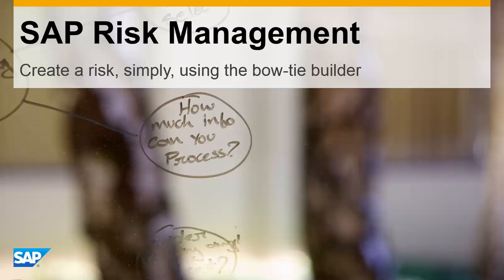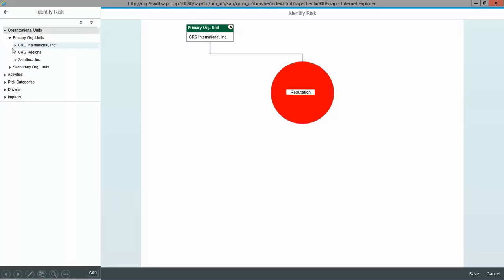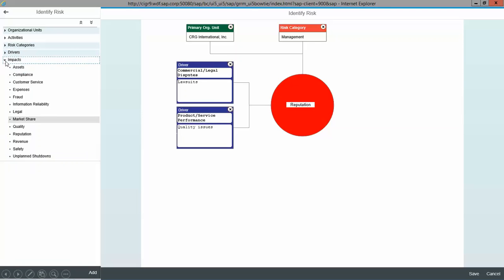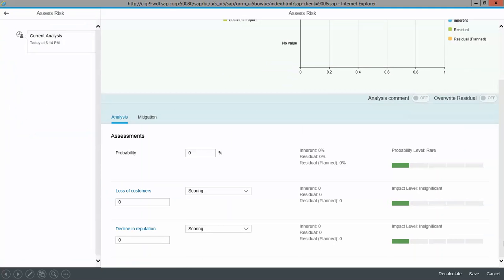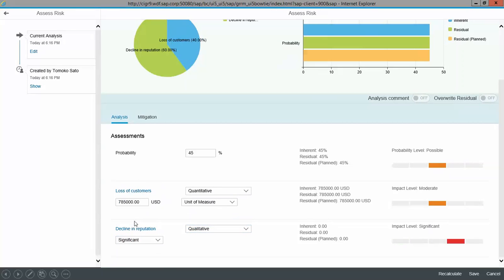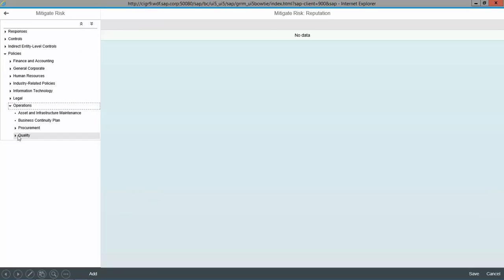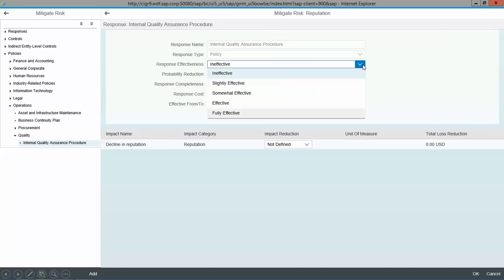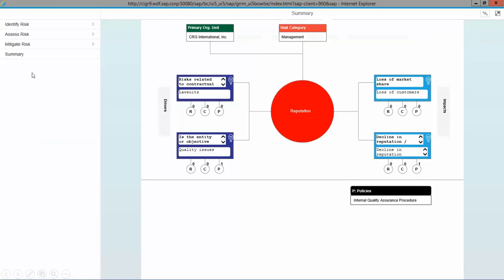SAP Risk Management Bow-Tie Builder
Have you ever had issues explaining or picturing the causes, consequences, or context of a risk event? The SAP Risk Management bow-tie builder can help you graphically represent these concepts, assess your threat level, and mitigate your risk.